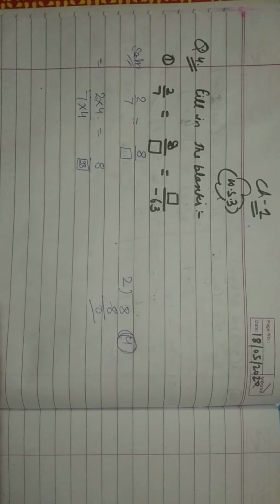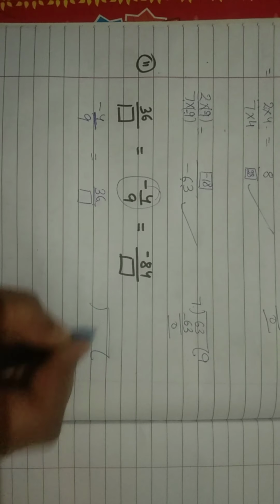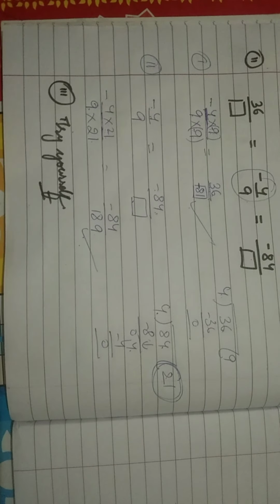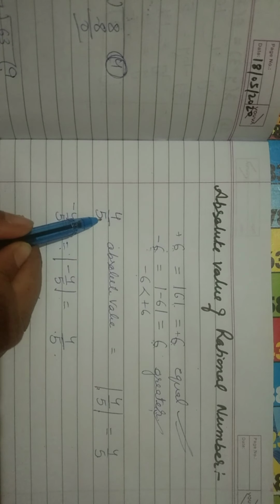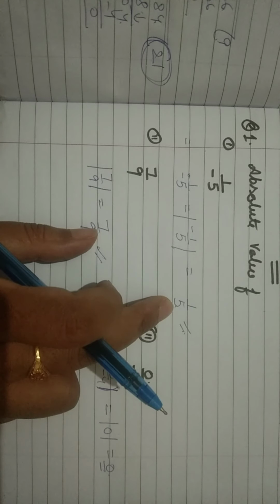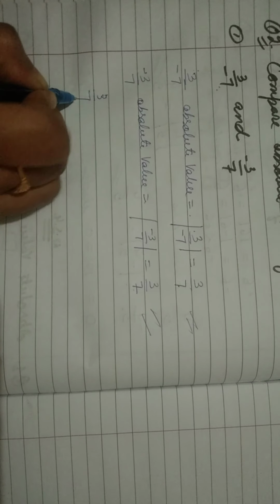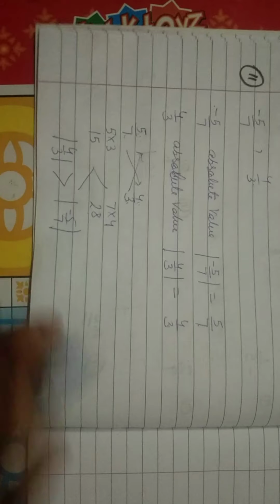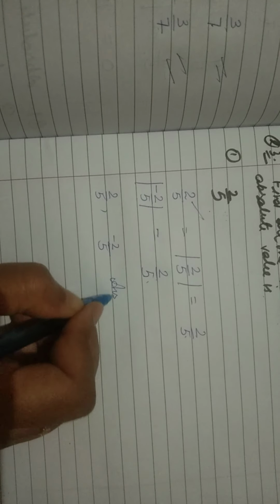Rational numbers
Ws 3
Question 4
Ws 4
Question 1,2,3